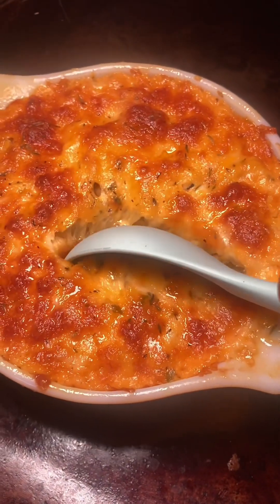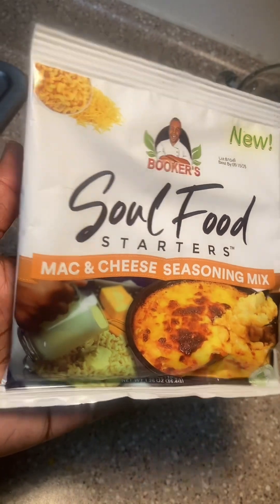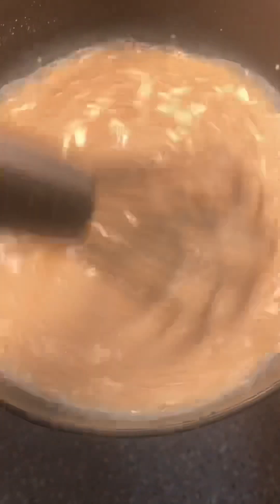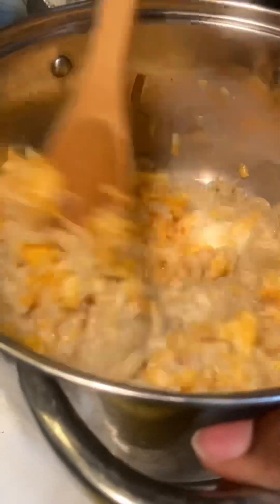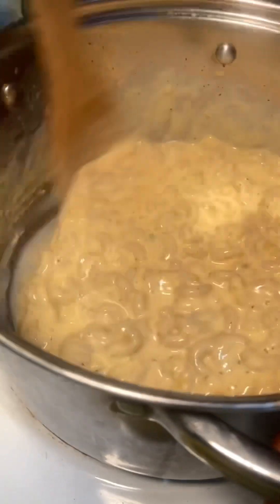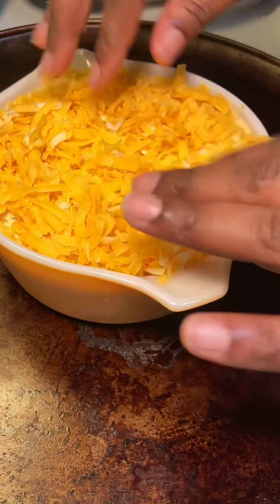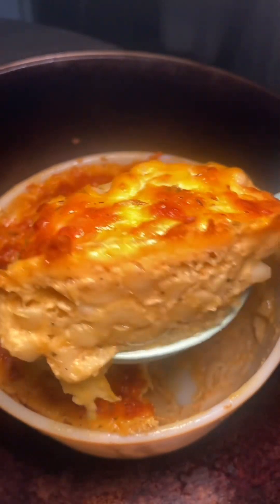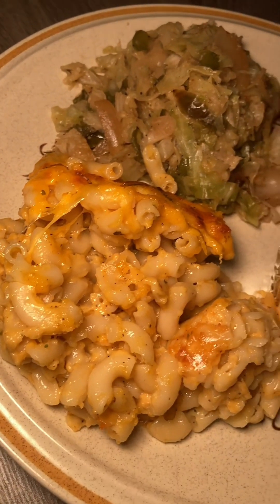EASY BAKED MAC & CHEESE RECIPE❕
This is my favorite way to make a quick & easy baked Mac & Cheese 😋 it’s crazy what one little seasoning mix can do because the flavors are delicious! Giving you that ol’ school Black-a-roni taste in under 45 minutes!

❕INGREDIENTS❕

•BOOKER’S SOUL FOOD STARTER MAC & CHEESE MIX
•BLACK PEPPER
•SHAWHAN FARMS ITALIAN HERB & GARLIC
•GARLIC SALT
•COLBY CHEESE
•CHEDDAR JACK CHEESE
•ELBOW NOODLES

BAKE FOR ON 375 FOR 35 MINUTES OR UNTIL YOU GET THE TOP NICE & CHEESY TO YOUR LIKING. ENJOY ✨